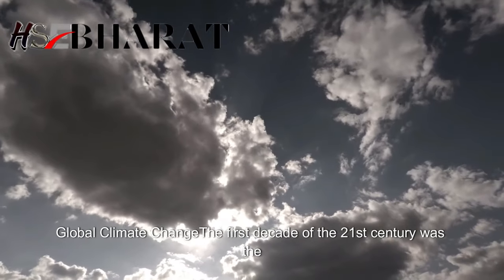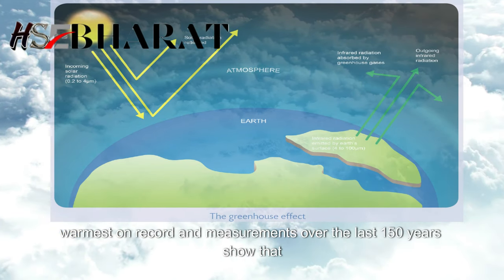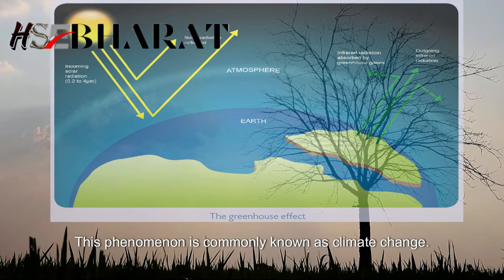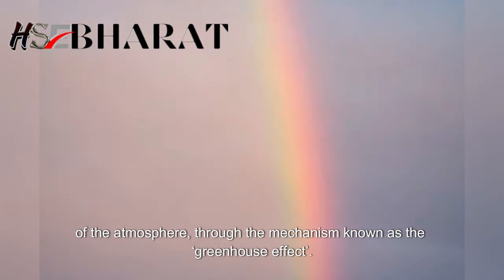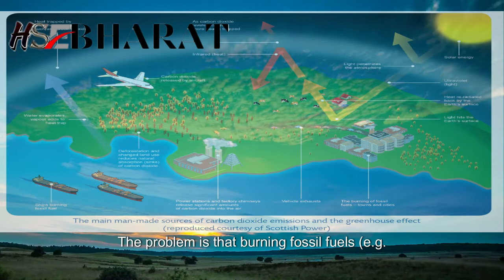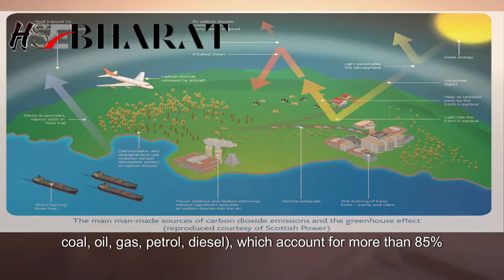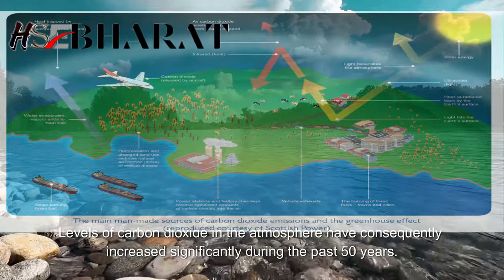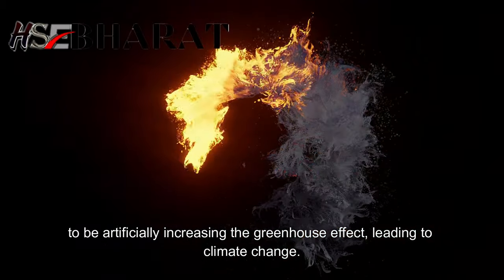Exploring the Essence: The Scope and Nature of Environmental Management (NEBOSH)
Embark on a comprehensive journey into the world of Environmental Management with this enlightening video. Delve into the scope and nature of Environmental Management, particularly focusing on the NEBOSH (National Examination Board in Occupational Safety and Health) framework. Gain valuable insights into the strategies, principles, and practices that form the foundation of effective environmental stewardship. Whether you're a professional seeking to enhance your knowledge or an enthusiast keen on understanding the importance of NEBOSH in environmental management, this video is your gateway to a greener, more sustainable future.

Environmental Management
NEBOSH
NEBOSH Certification
Environmental Stewardship
Sustainable Practices
Environmental Policies
Occupational Safety and Health
Nature of Environmental Management
Environmental Conservation
NEBOSH Framework
Environmental Compliance
Green Initiatives
Environmental Impact Assessment
EHS (Environment, Health, and Safety)
Environmental Sustainability